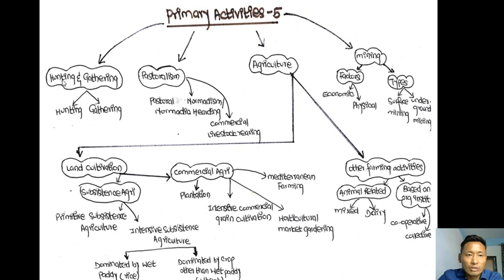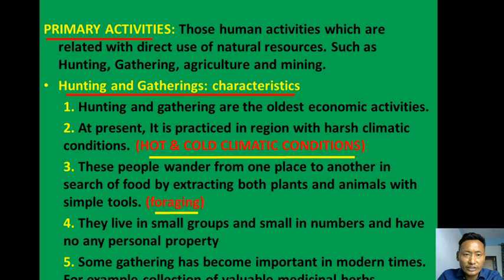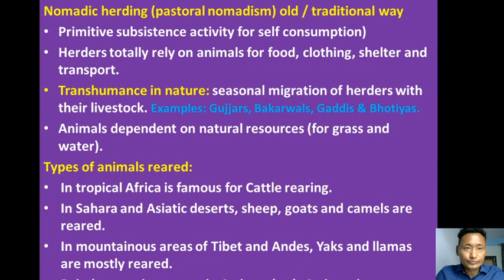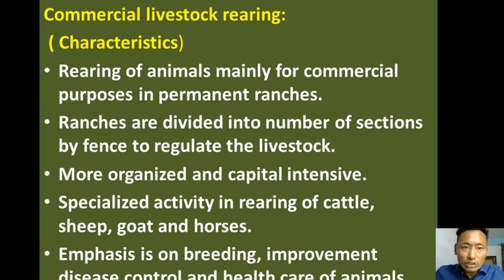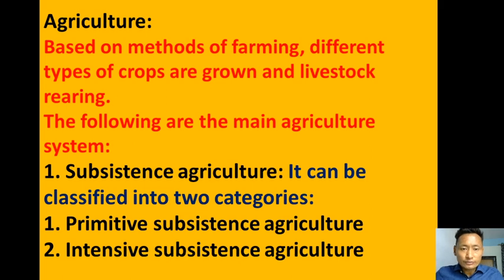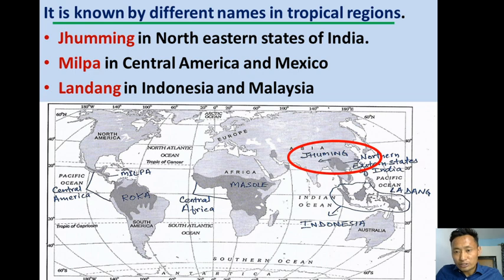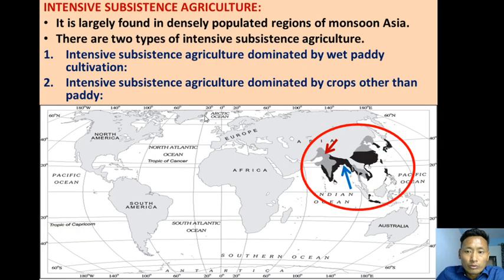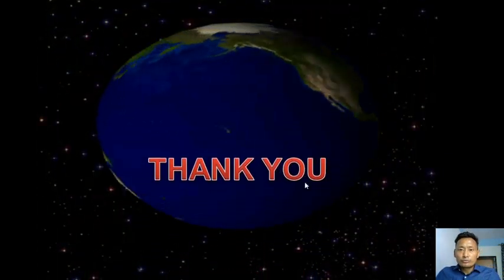Class-12 Geography, Chapter-5 Primary Activities Part-1